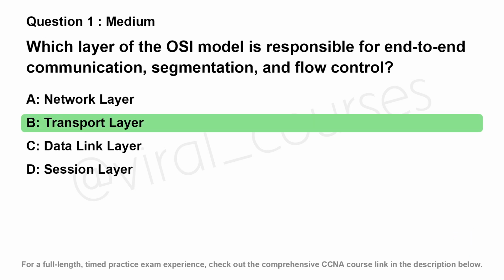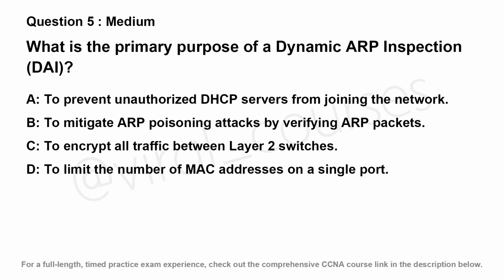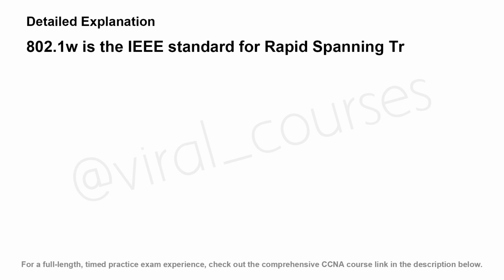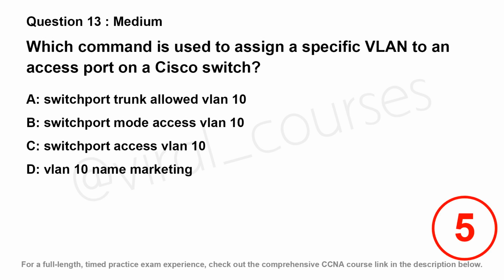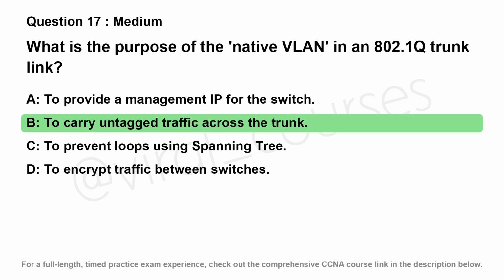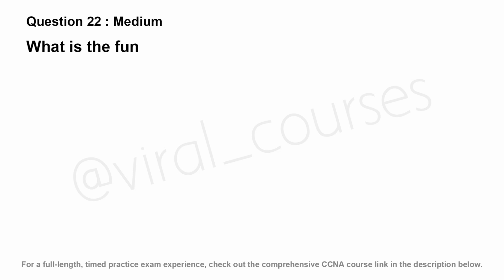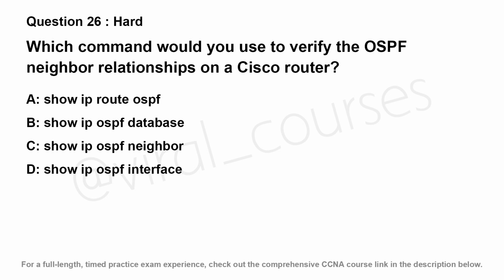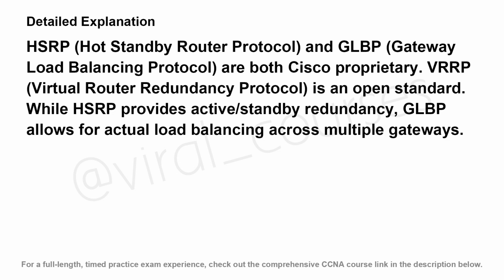CCNA Practice Exam Questions and Answers | Cisco Certified Network Associate Full Mock Test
CCNA Practice Exam Questions and Answers | Cisco Certified Network Associate Full Mock Test Practice Exam Questions and Answers

Master the CCNA certification with this comprehensive practice exam video. We cover 30 high-quality questions designed to mirror the actual Cisco exam environment. Topics include Routing Protocols, VLANs, OSPF, Automation, and Programmability. Each question comes with a detailed technical explanation to ensure you understand the 'why' behind the correct answer. Perfect for candidates looking to validate their knowledge before sitting for the real exam.

🔍 CCNA exam questions and answers, how to pass CCNA, Cisco practice test, CCNA routing and switching